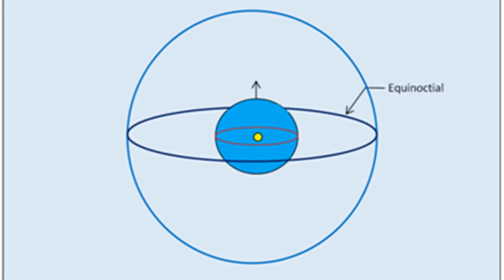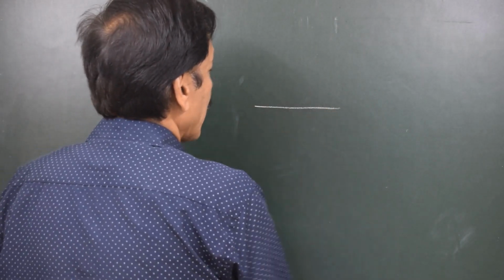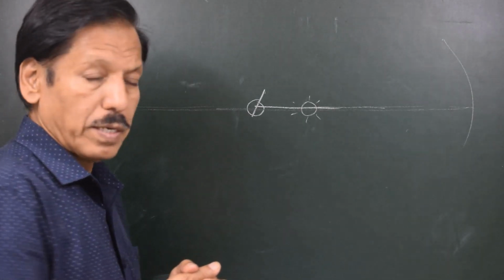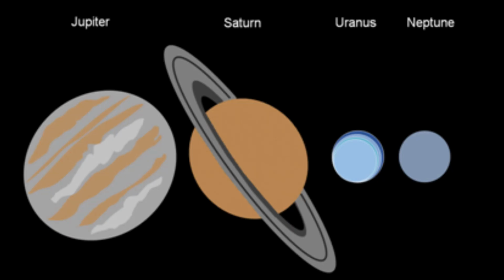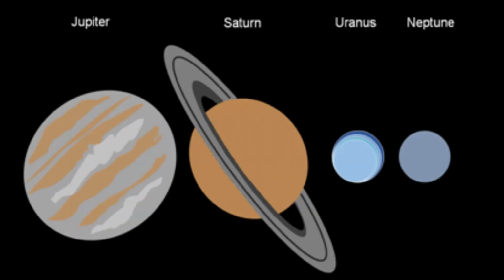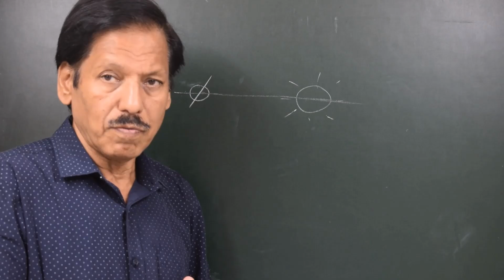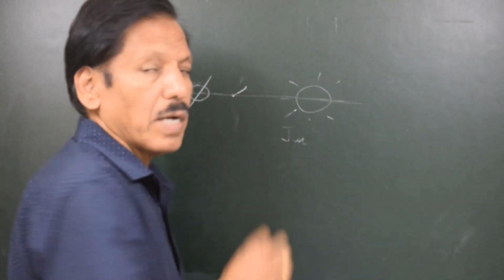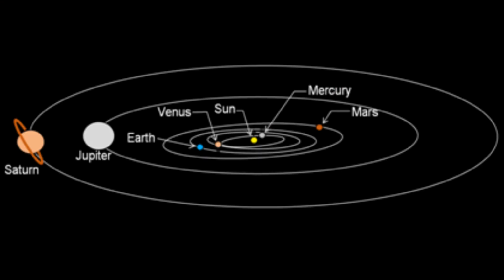Marine Astronomical Navigation - Video 5: Planets of Solar System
Celestial Astronomy is a very interesting subject if understood in a correct way. The teachers are responsible in a big way to make it interesting or otherwise. Even the non mariners might find this subject interesting.  Capt. S.S. Chaudhari, who has been teaching the subject for last 30 years, works on this series of videos to share his knowledge and motivate the young marines. In this video he gives a general description of Planetary System.